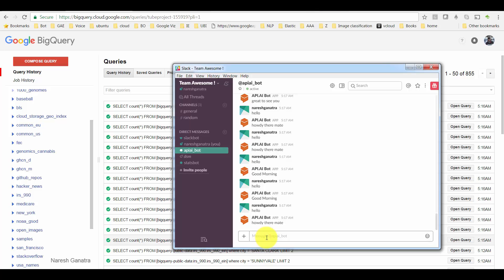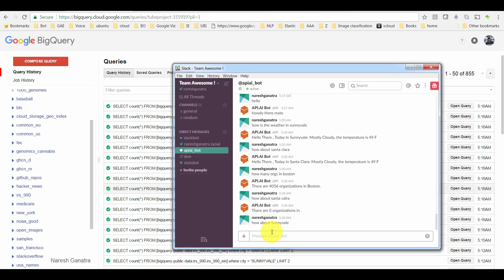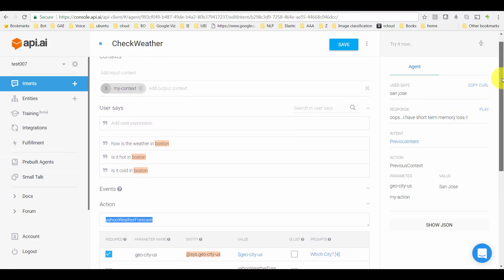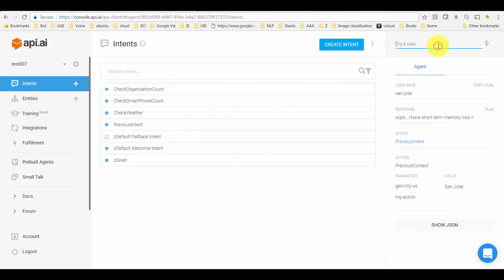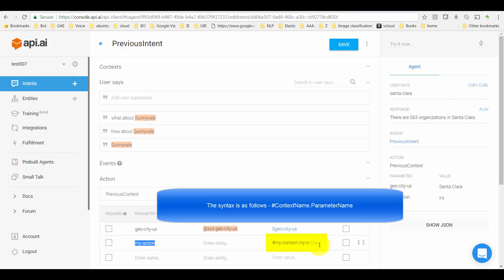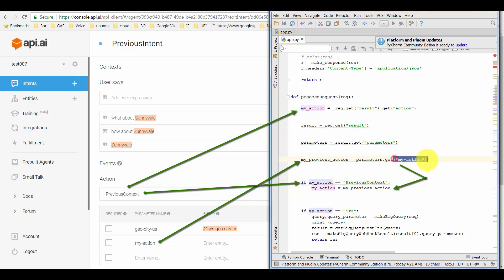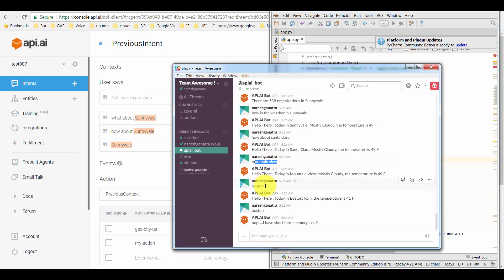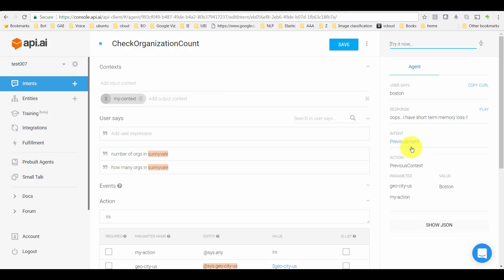Dialogflow Context (using BigQuery in this example)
Live Chat Inc (Live Chat Software)

Contexts help maintain the flow of a conversation

Contexts represent the current context of a user's request. This is helpful for differentiating phrases which may be vague or have different meanings depending on the user’s preferences, geographic location, the current page in an app, or the topic of conversation.

For example, if a user is listening to music and finds a band that catches their interest, they might say something like: “I want to hear more of them”. As a developer, you can include the name of the band in the context with the request, so that the agent can use it in other intents.

Or let’s say you’re a manufacturer of smart home devices, and you have an app that remotely controls lights and household appliances. A user might say, "Turn on the front porch light", followed by “Turn it off”. By setting a context the app will understand that the second phrase is referring to the light from the first request. Later, if the user says, "Turn on the coffee machine", and then “Turn it off”, it will result in different action than before, because of the new context.